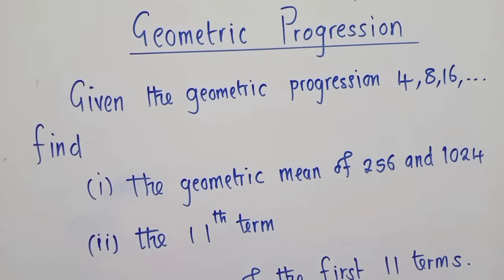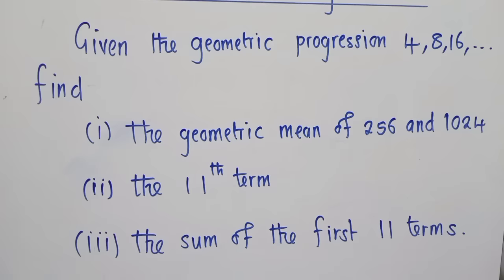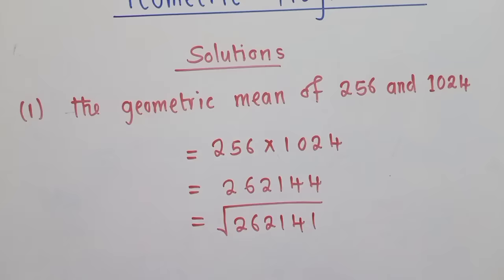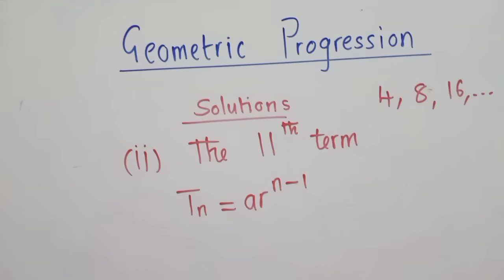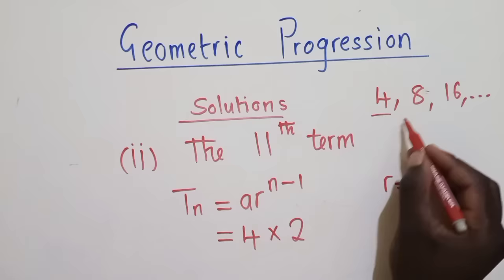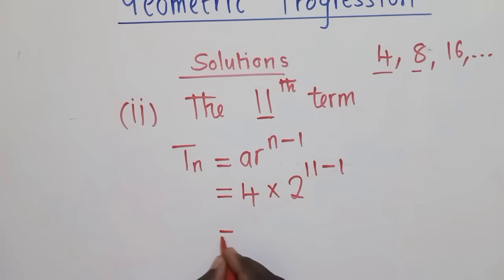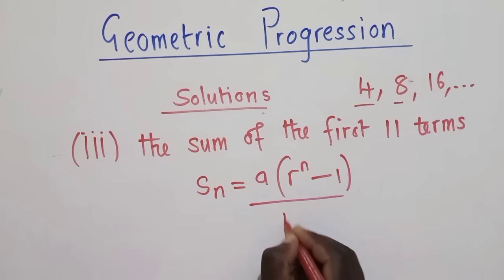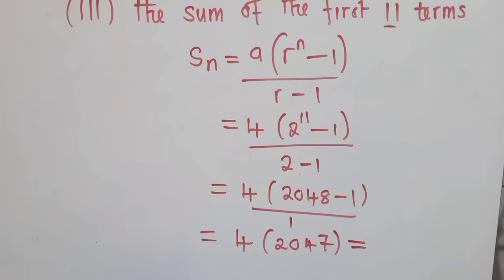Geometric Progression exam question